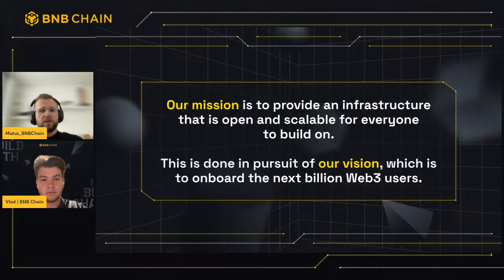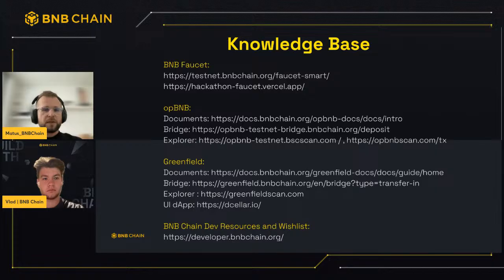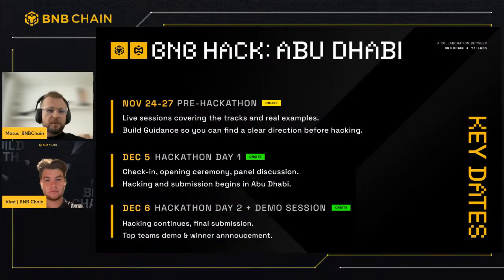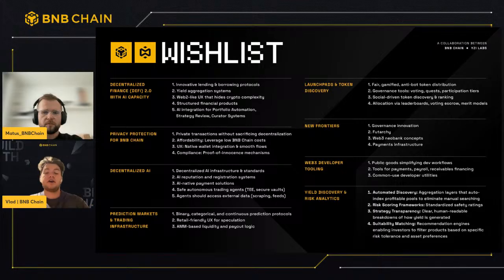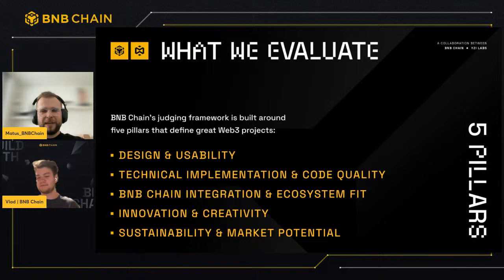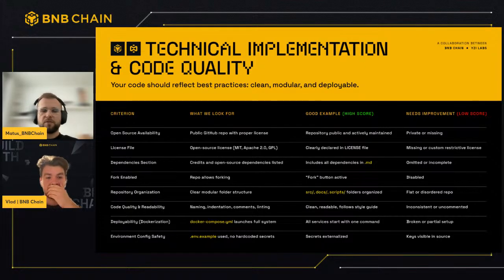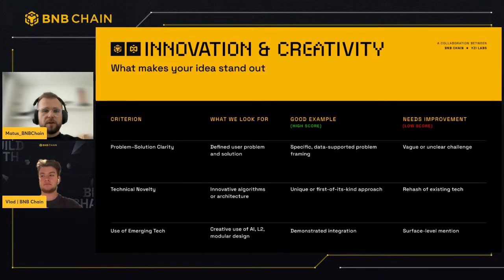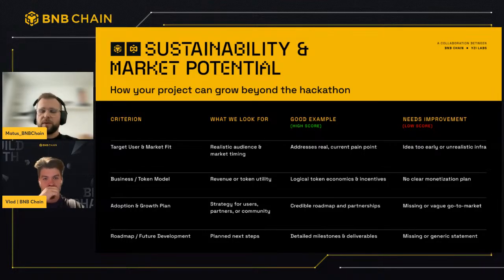BNB Hack Abu Dhabi Kickoff